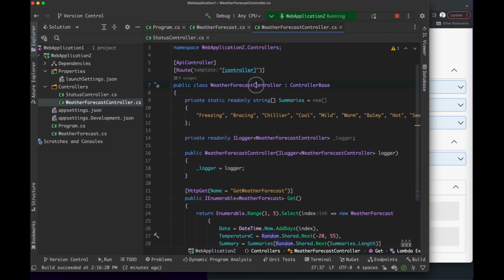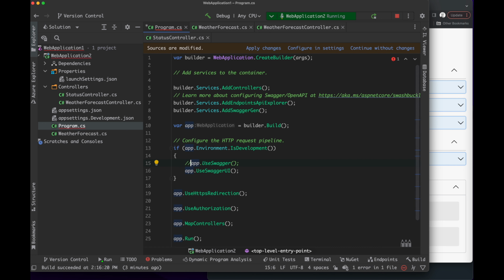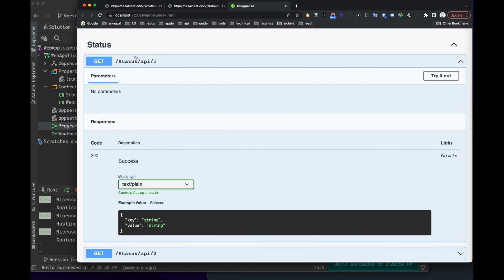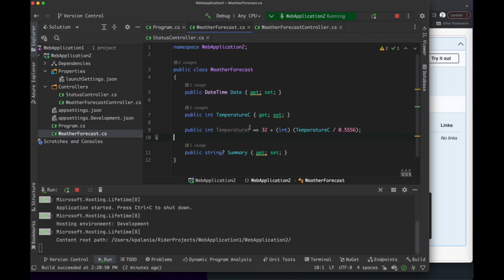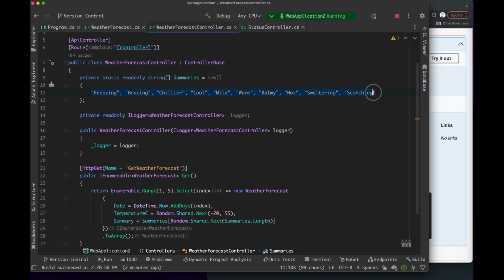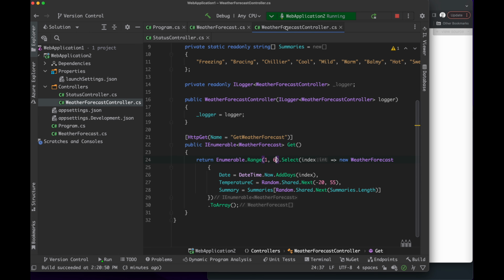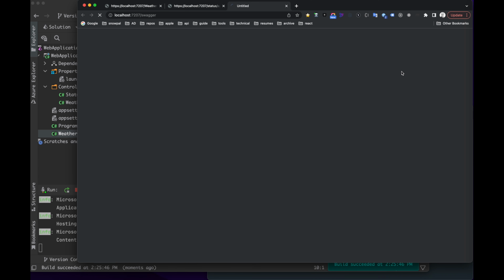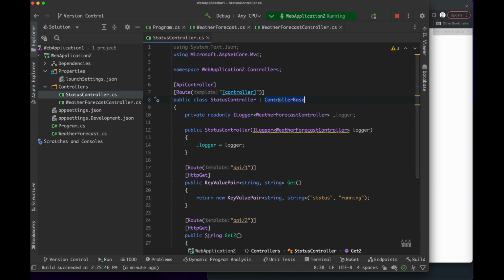(Part 2/4) Basics of .NET Development | Learn to Code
(Part 2/4) Let’s learn the very basics of .NET Development (as a non-.NET developer!)

(Part 2/4) What is it like to build a .NET App as a non-.NET developer! Let's take a look.